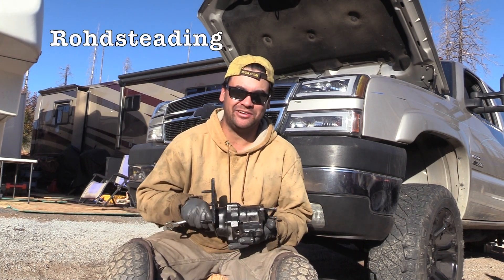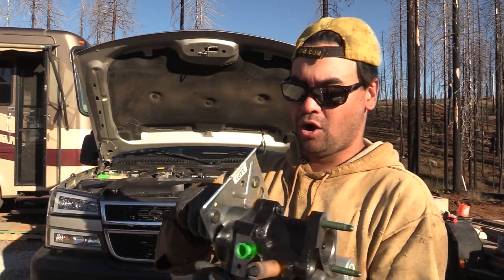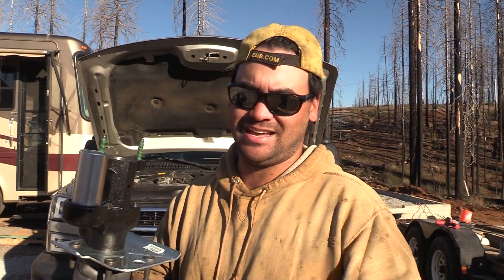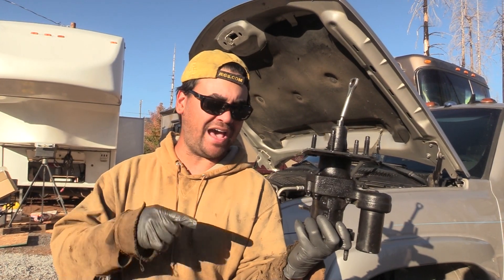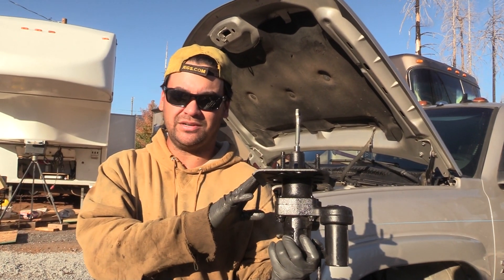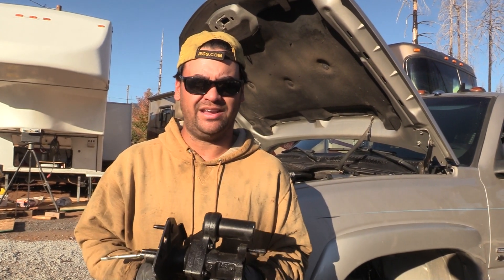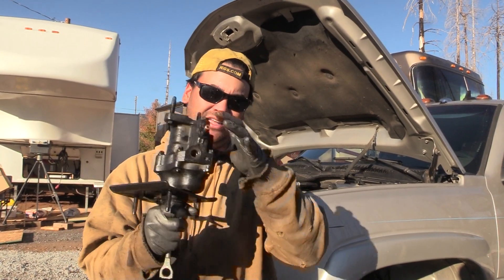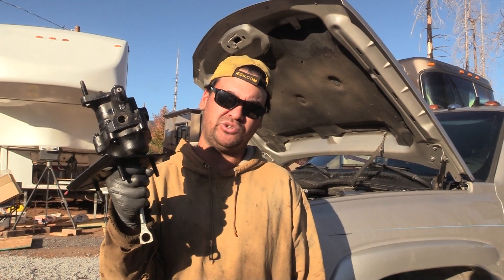Learn from our mistakes - Duramax Hydrobooster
Ben discusses the only reason to purchase a re-manufactured hydro booster.  After replacing the hydrobooster multiple ties, this is our experience.